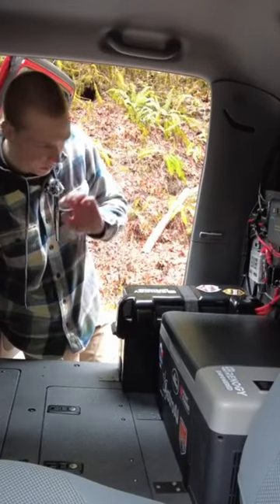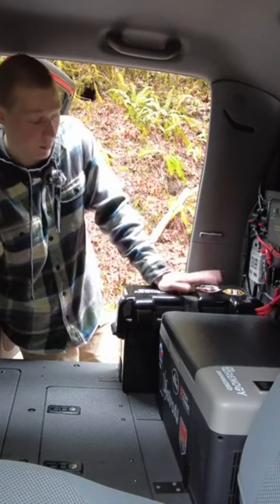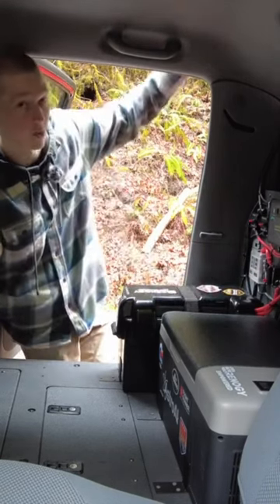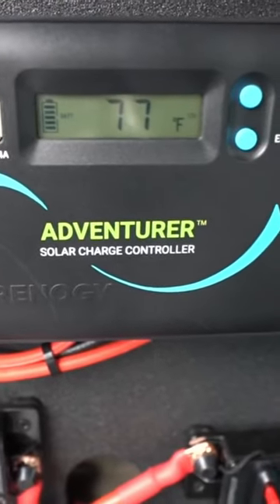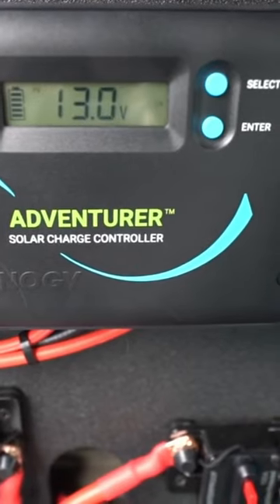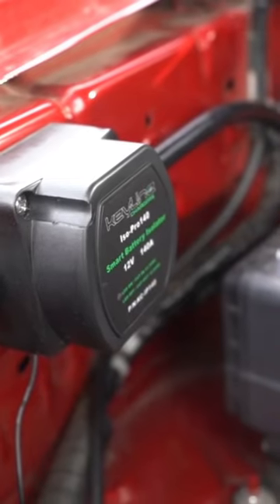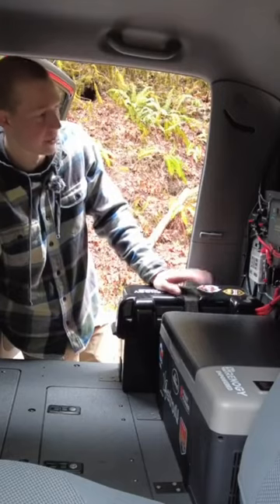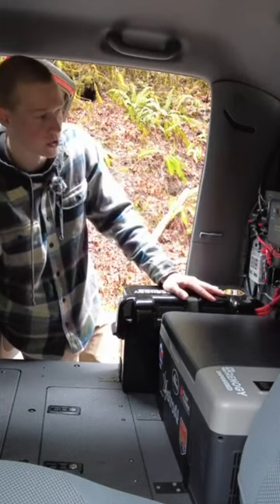My 12v system for truck camping | Landscape Photography